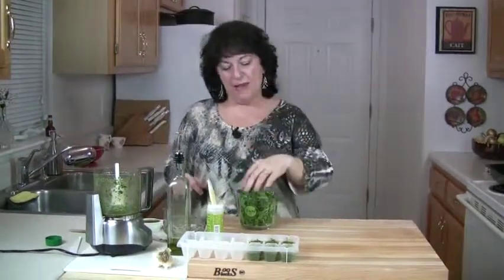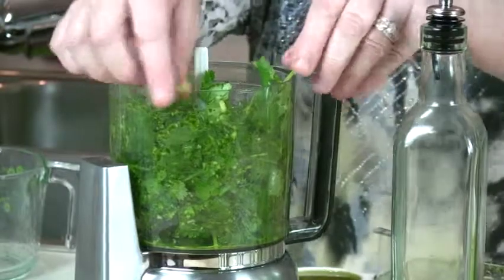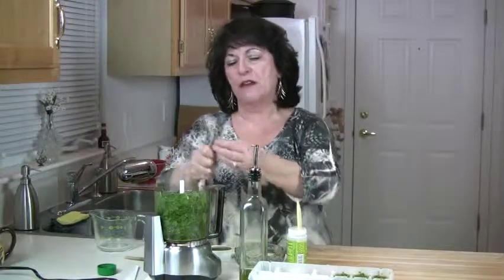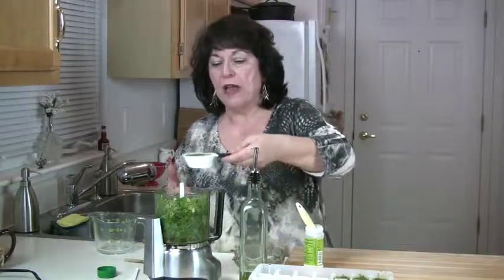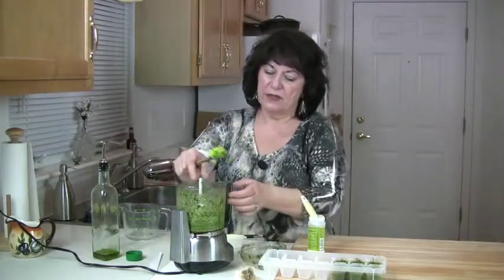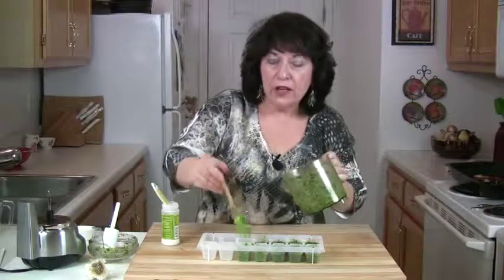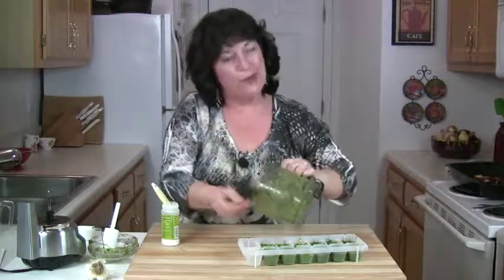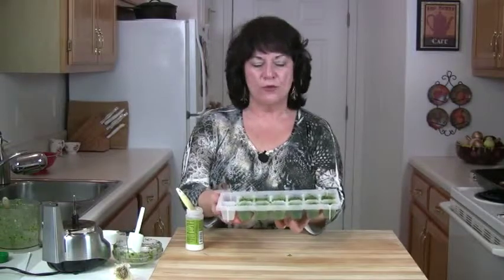Cilantro Pesto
for the recipe.  Enjoy this versatile spin on Pesto to give a South Western taste to any main dish or side dish